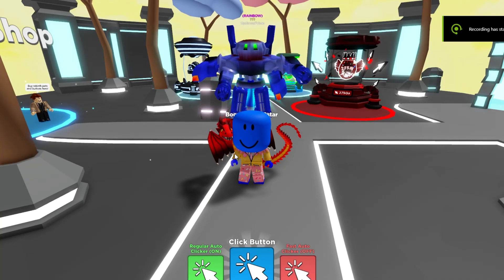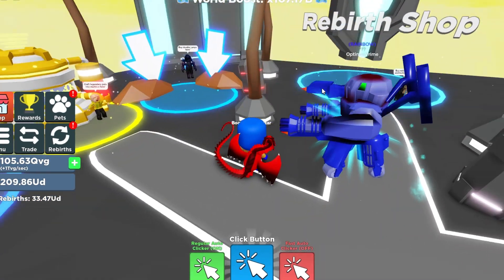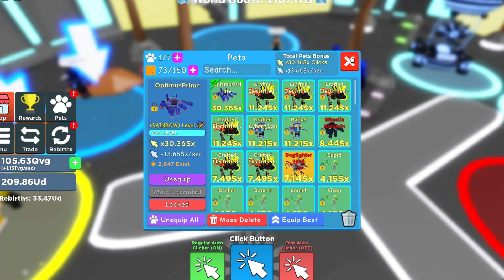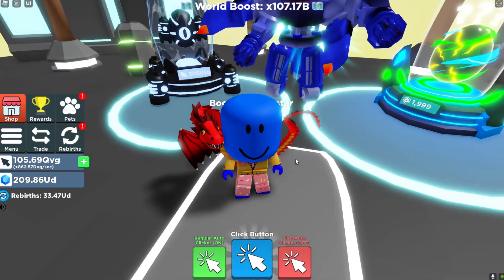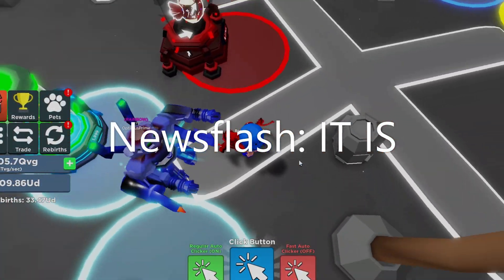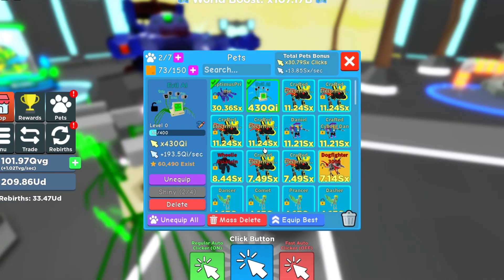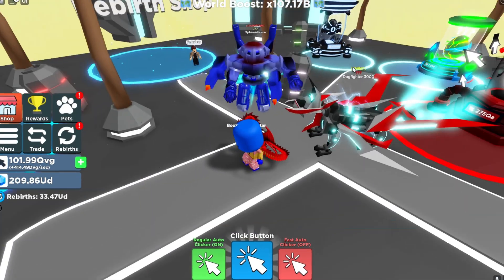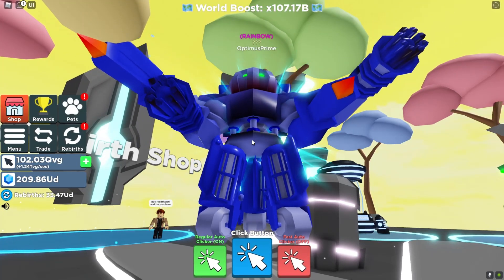I got a RAINBOW CRAFTED WHEELIE ASSASSIN In Clicker Simulator! (Roblox)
im thinking about starting donut shop but theres one problem and that is that im gonan eat the whole stock